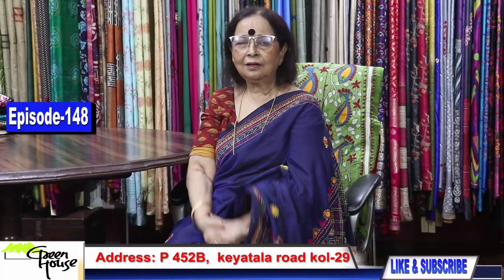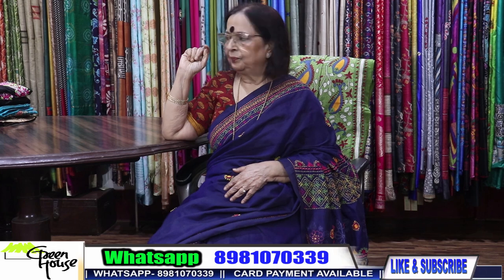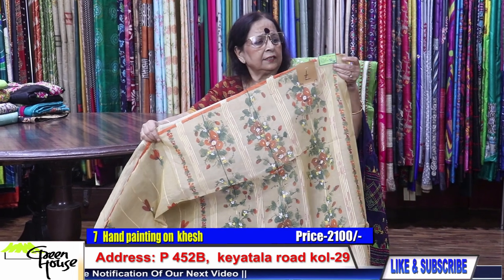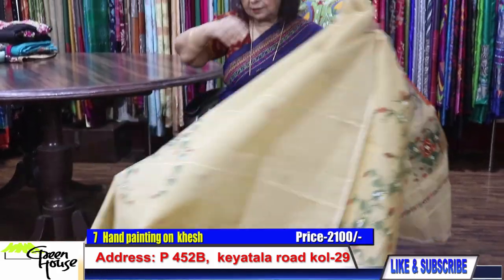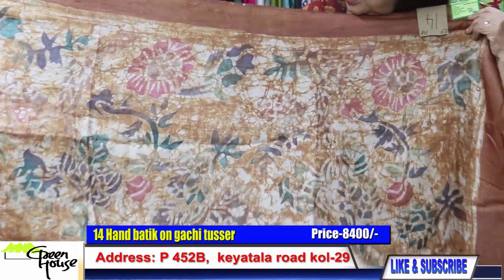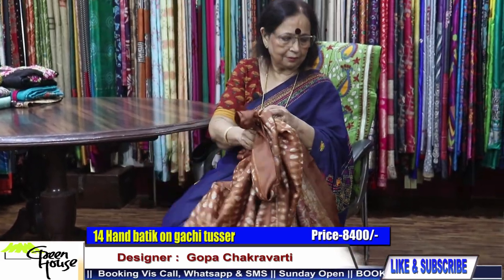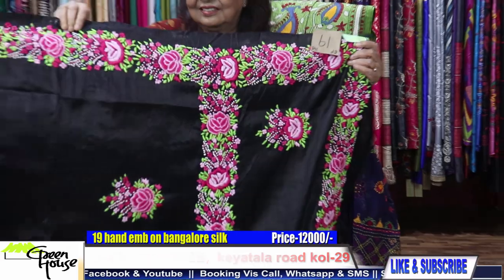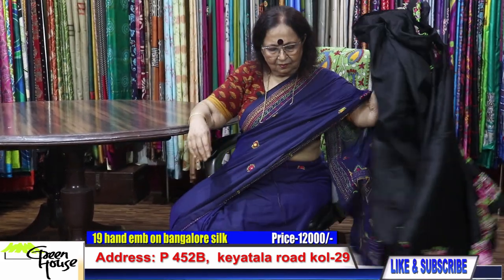GREEN HOUSE || EPISODE-148 || Highlighting handcrafted sarees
1 Ajrakh on mul cotton 3200/-
2  Ajrakh on mul cotton 3200/-
3  Ajrakh on mul cotton 3200/-
4  Ajrakh on mul cotton 3200/-
5 Hand painting on dhonekhali cotton 2200/-
6   Hand painting on khesh 2100/-
7   Hand painting on  khesh 2100/-
8 Hand batik on chiffon 8200/-
9 Hand batik on chiffon 8200/-
10  Hand batik on chiffon 8200/-
11 Hand painted kalamkari on gachi tussser 7400/-
12 Hand painted kalamkari on gachi tussser 7400/-
 13 shibori on gachi tusser 8200/8-
14 Hand batik on gachi tusser 8400/-
15 Hand emb on gachi tusser  10800/-
16 Hand emb on gachi tusser 12600/-
17 kashmiri work on  gachi tusser 14000/-
18 kashmiri work on  gachi tusser 14500/-
19 hand emb on bangalore silk 12000/-
20 potochitro on gachi tusser 8800/-
21  potochitro on gachi tusser  8800/-
22 emb on gachi tusser 11200/-
23 Hand ari work on gachi tusser 20000/-